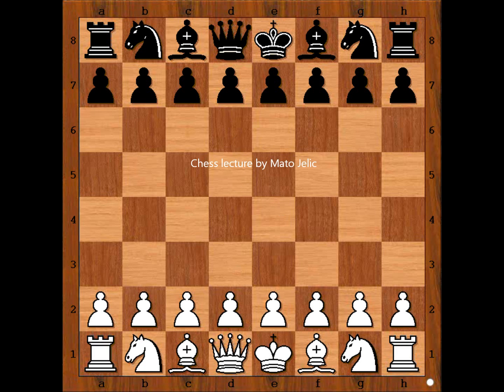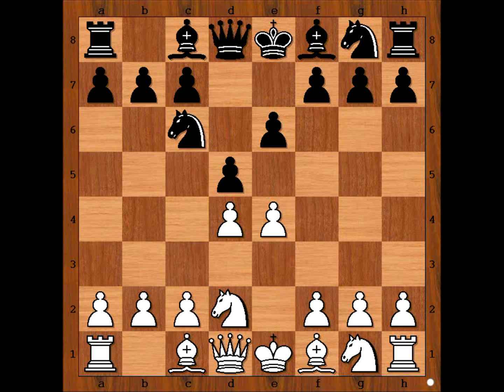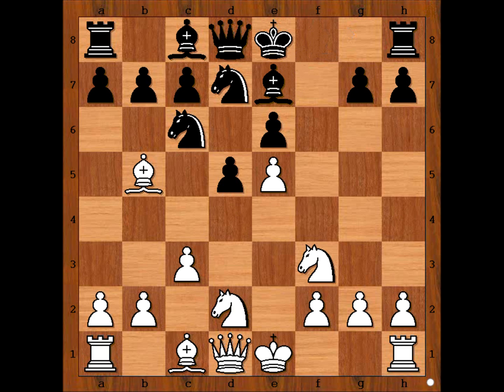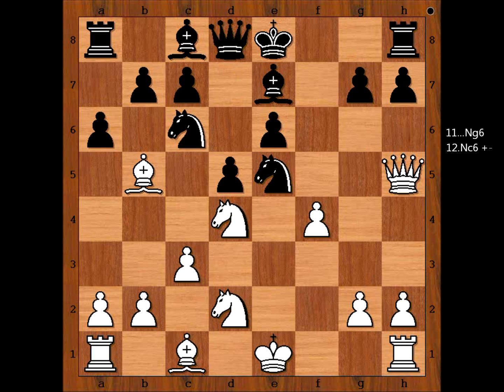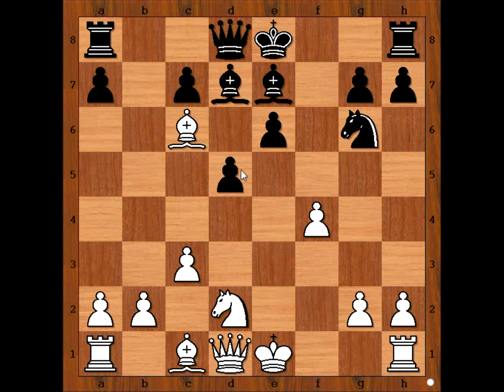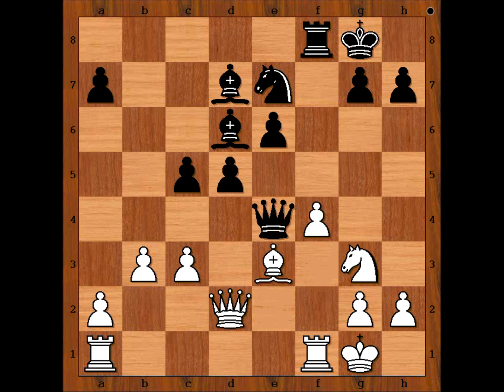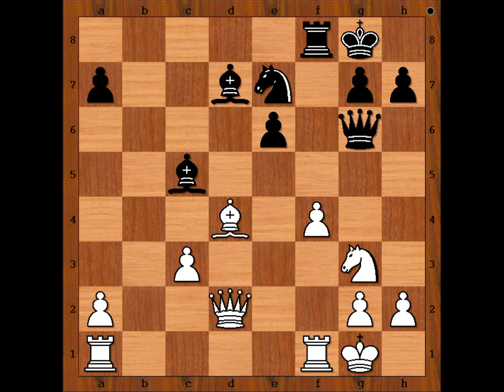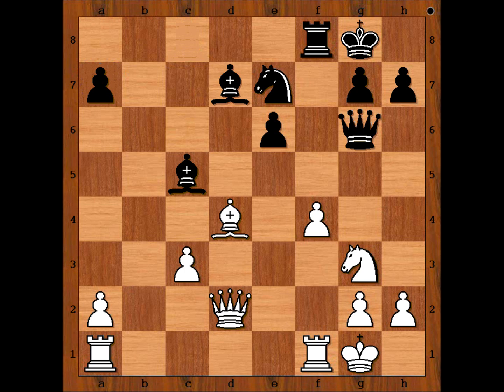Australian Chess Championship 2014: Ilingworth vs Wallis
Illingworth,Max (2434) - Wallis,Christopher (2346) [C04]
2014 Australian Championships Melbourne (6.10), 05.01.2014
French defense
1.e4 e6 2.d4 d5 3.Nd2 Nc6 4.Ngf3 Nf6 5.e5 Nd7 6.c3 f6 7.Bb5 fxe5 8.dxe5 Be7 9.Nd4 Ndxe5 10.f4 Ng6 11.Nxc6 bxc6 12.Bxc6+ Bd7 13.Bxa8 Qxa8 14.Nb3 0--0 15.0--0 Bd6 16.Be3 Qc6 17.Nd4 Qc4 18.Qd2 c5 19.Ne2 Ne7 20.b3 Qe4 21.Ng3 Qg6 22.b4 d4 23.bxc5 Bxc5 24.Bxd4  1--0